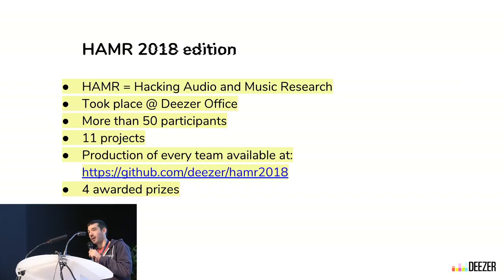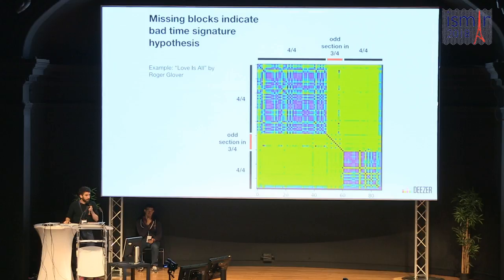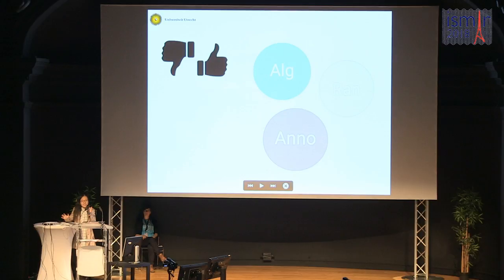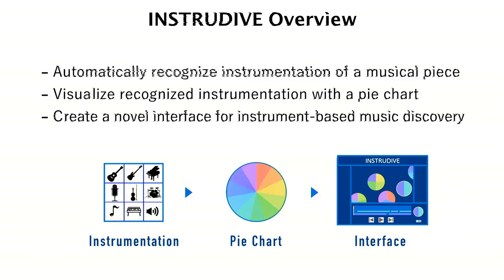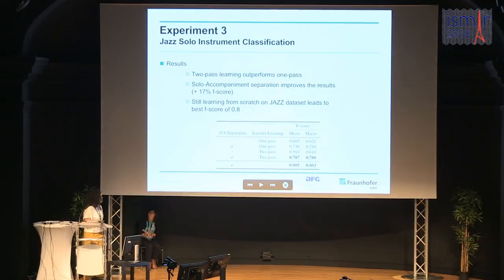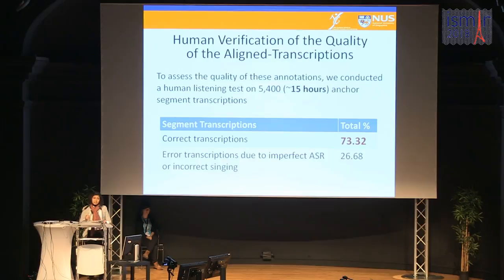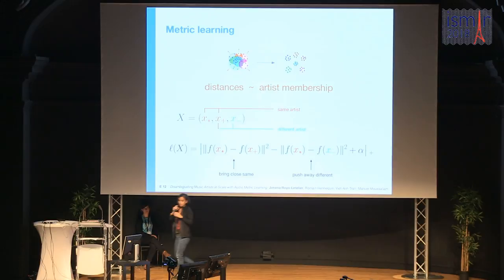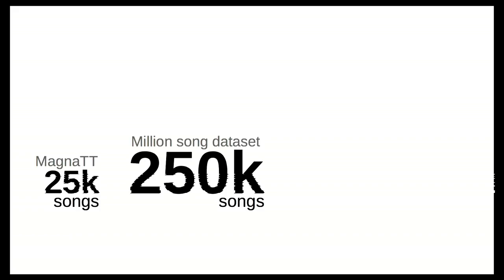20180926_A__ismir-2018-live-stream_HAMR+SessionE